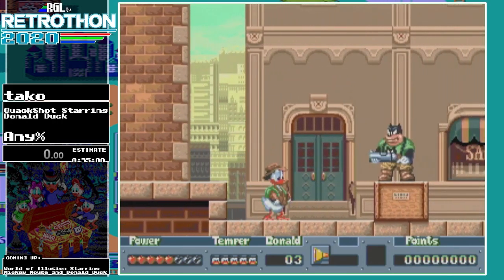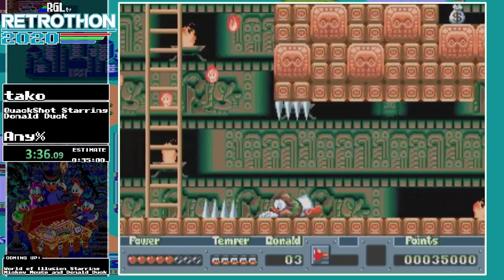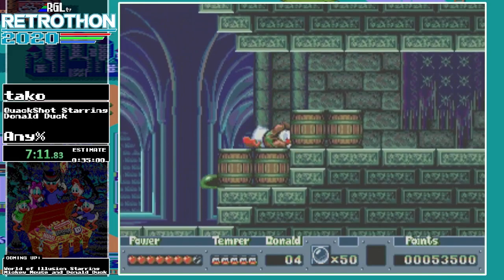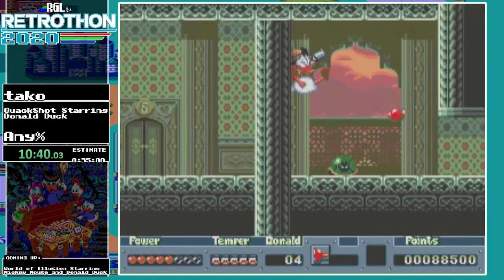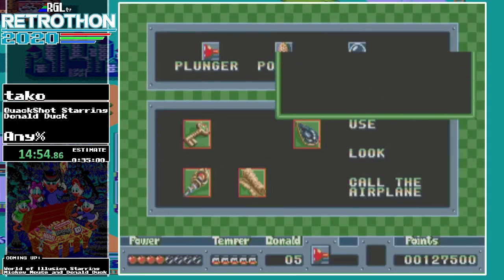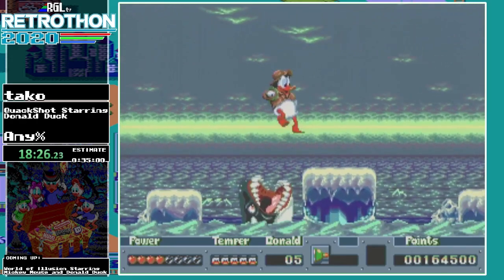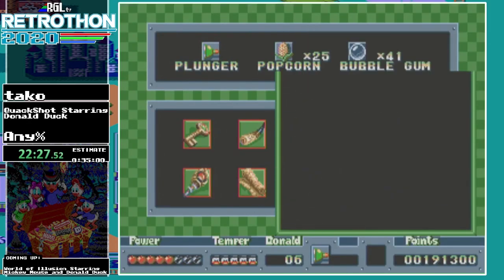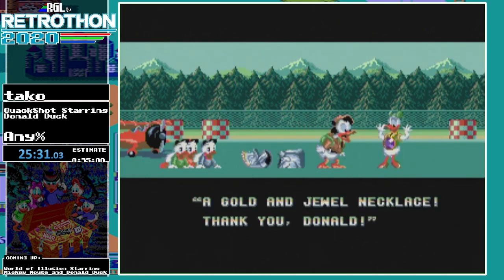RETROTHON 2020 [180] - QuackShot Starring Donald Duck with tako